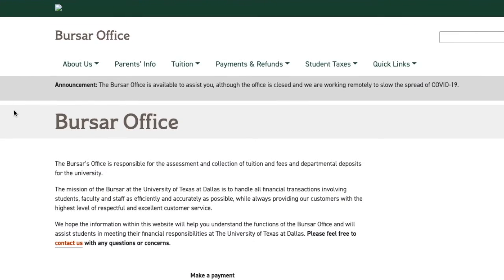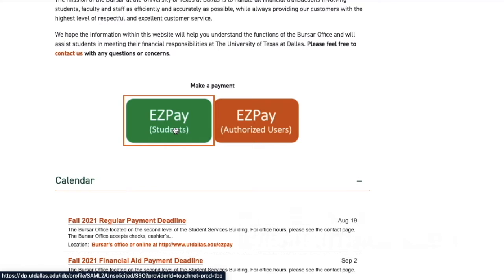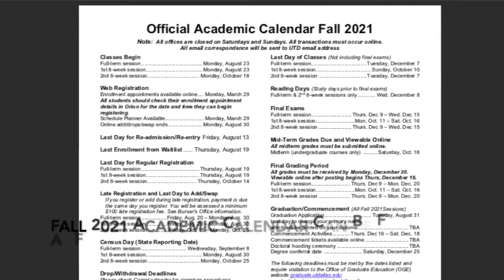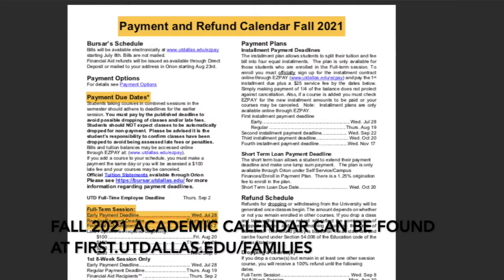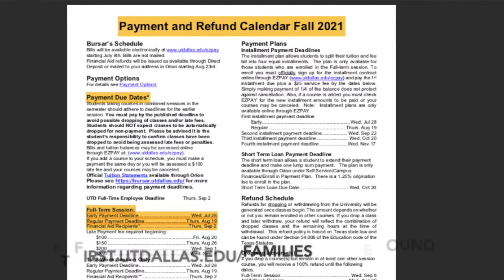The Bursar at UT Dallas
Bursar might be one of the words our you've never heard of before attending college. Luckily, first-generation student supporter Lisa Davis is here to break it all down for our first-generation students and families in our full Bursar Office segment from First-Generation Family Orientation.

Visit bursar.utdallas.edu for more information!